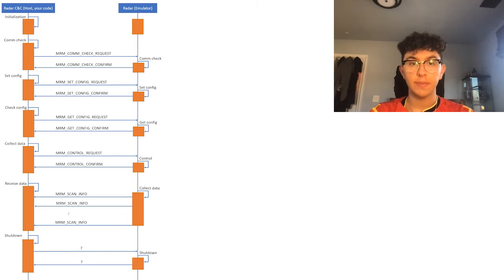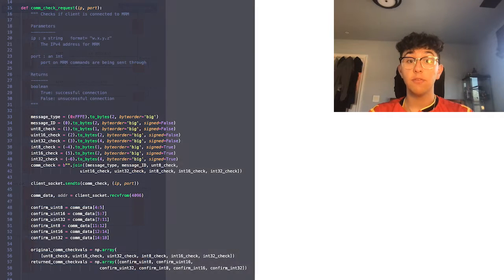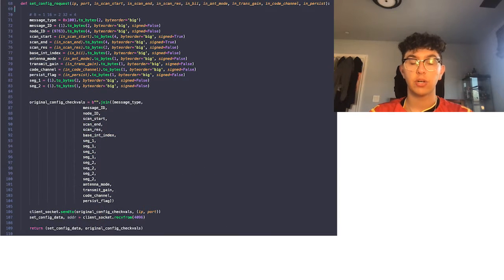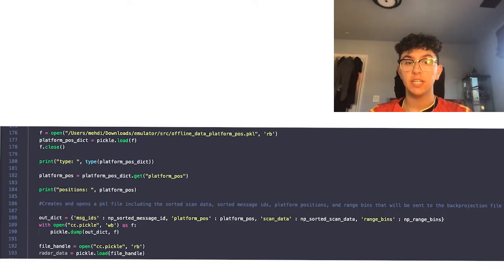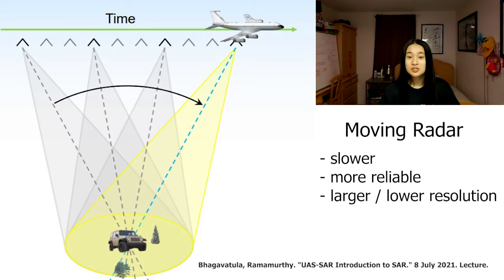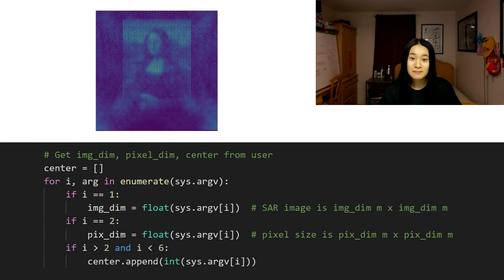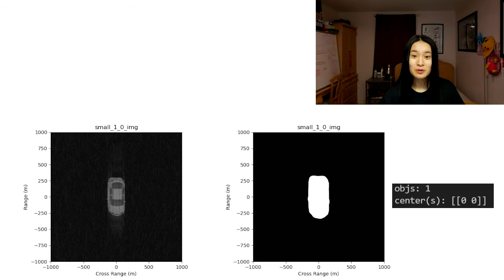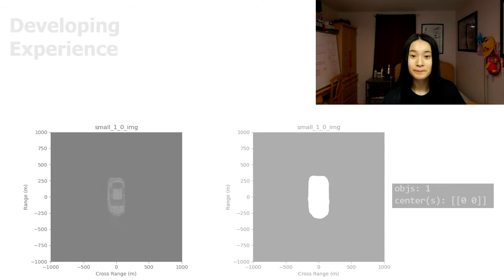UAS SAR: Team5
Starring: Sophia Hann, Mehdi Hadari, Luca Tang, and Haneesh Tummalapalli